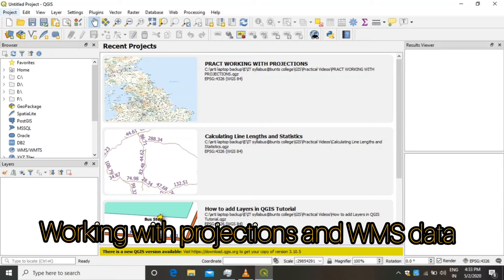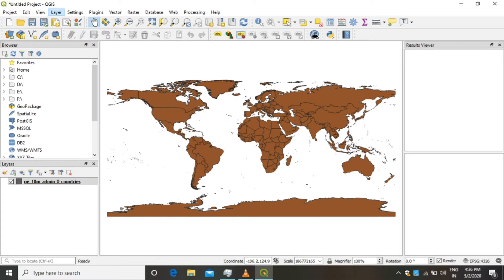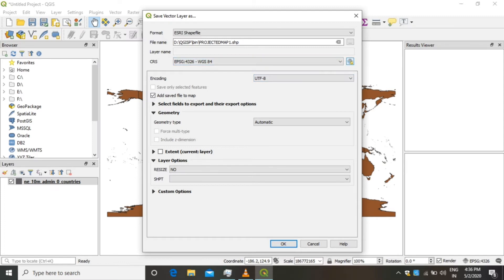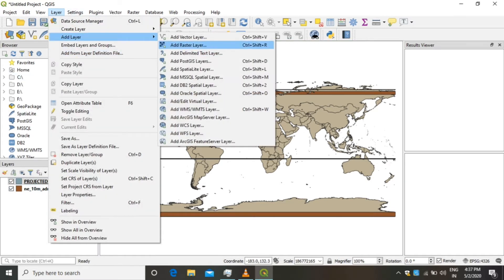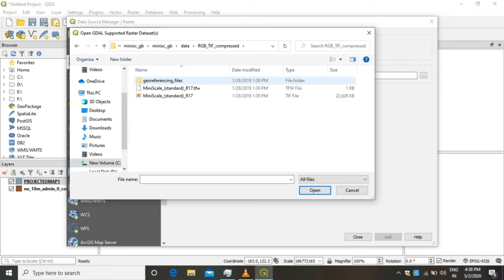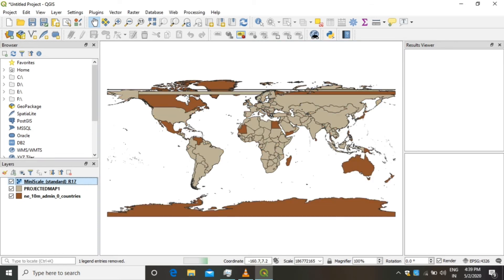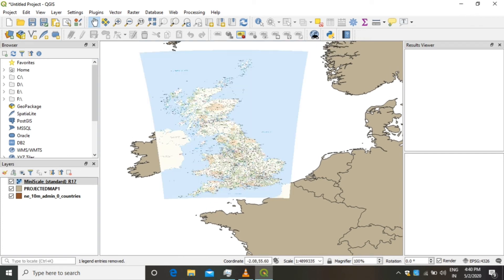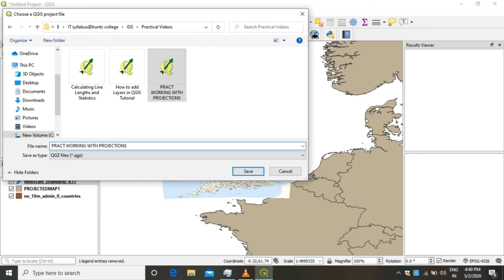QGIS Tutorial for Working with Projections and WMS Data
Use This link for PGIS Dataset